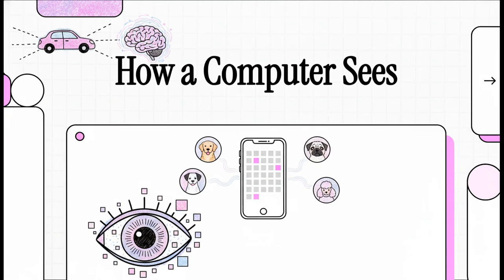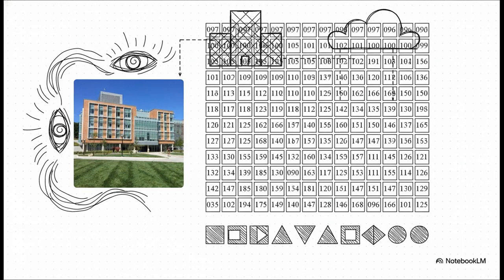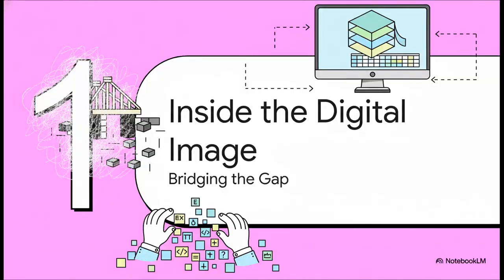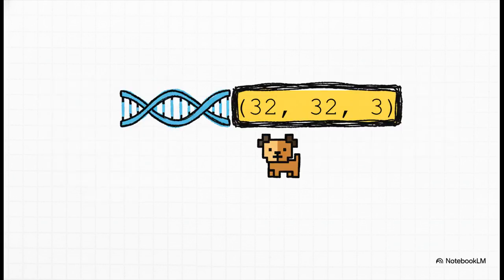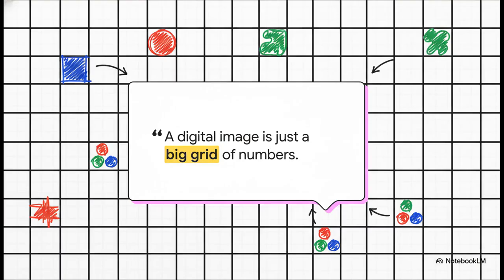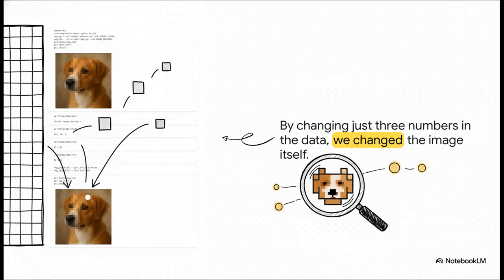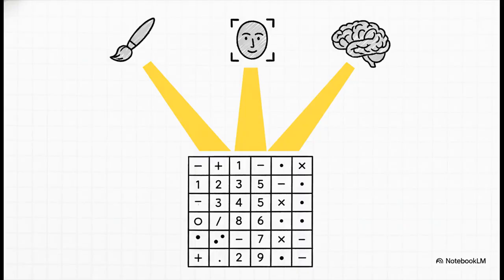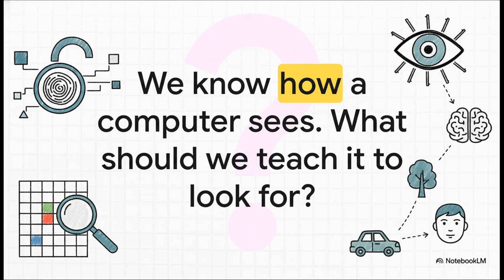1.Foundations of Computer Vision and Image Processing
These educational documents introduce the fundamentals of image processing and computer vision using Google Colab. The instructions guide learners through the Python-based manipulation of digital files, specifically using the OpenCV, Matplotlib, and NumPy libraries to analyze a small portrait of a dog. Students practice tasks such as converting color spaces from BGR to RGB, modifying individual pixel values, and adjusting overall brightness. The sources also cover technical concepts like n-dimensional arrays and memory allocation for image data. Finally, the exercises challenge users to apply programmatic logic to physically transform an image by performing a 90-degree rotation using loops.